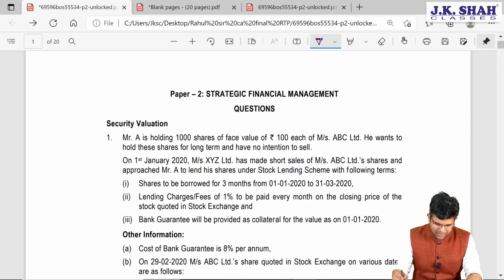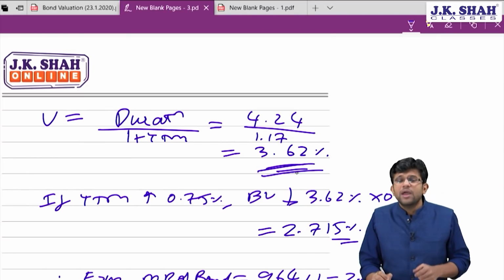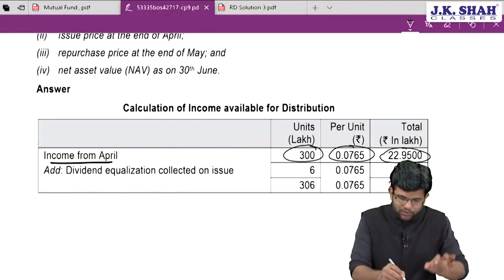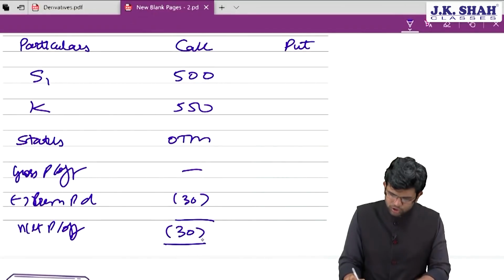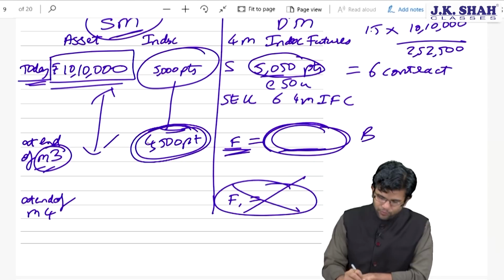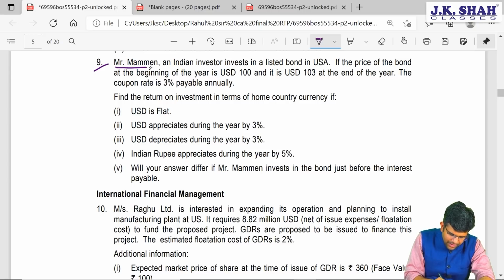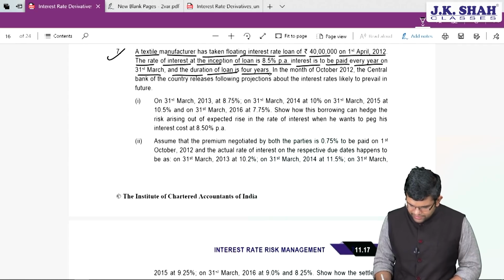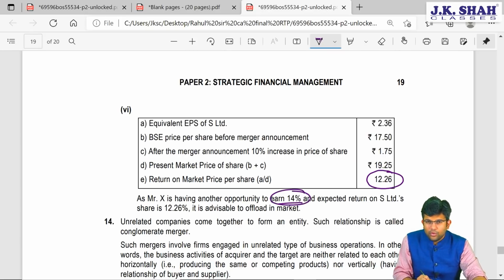CA Final | RTP May 22 | Strategic Financial Management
RTP for CA Final May 2022
Learn and Revise with the best